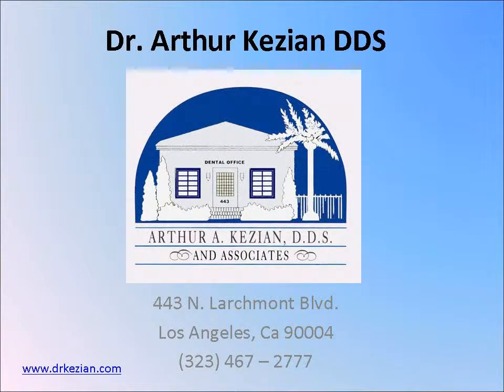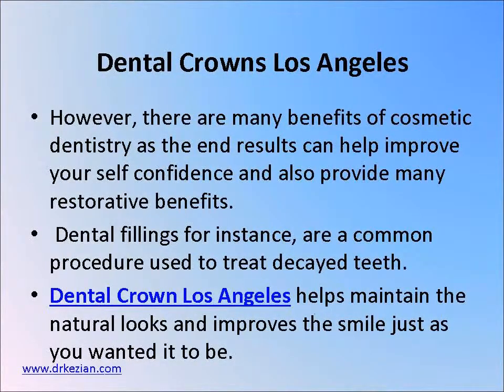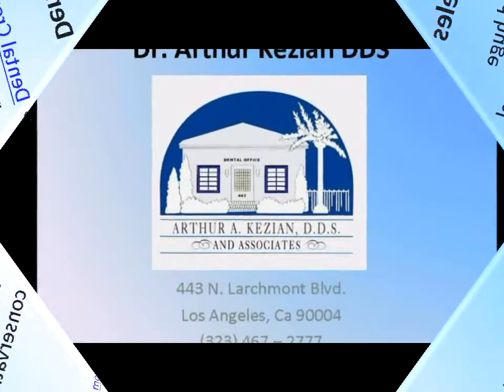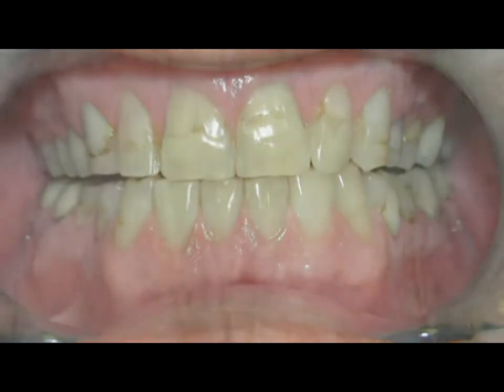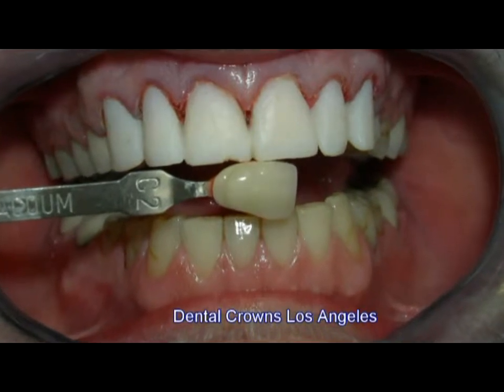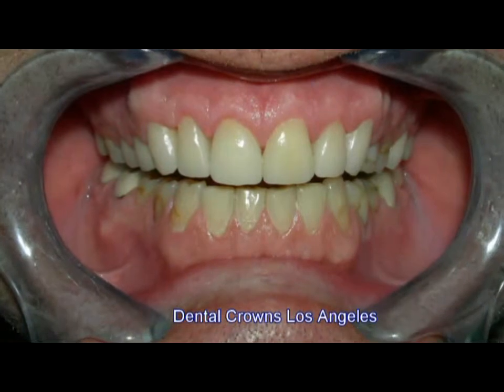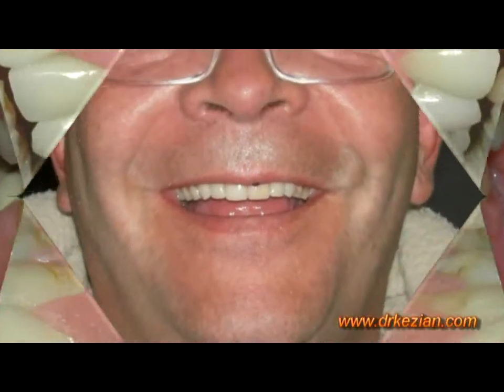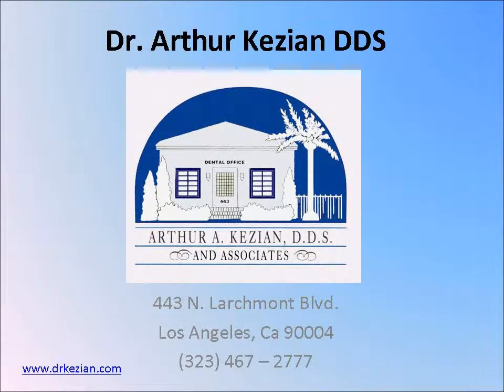Dental Crowns Los Angeles -s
Los Angeles Cosmetic Dentist Dr. Arthur A. Kezian DDS describes before and after pictures of Dental Crowns, and procedures involving Dental Crowns Los Angeles See more examples on the website of Los Angeles dentist
Dr. Arthur A. Kezian DDS